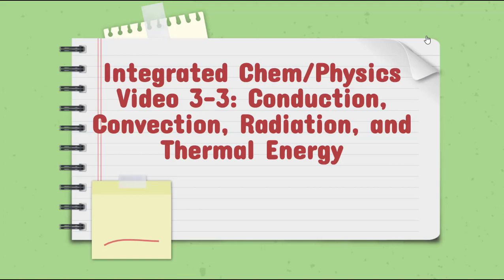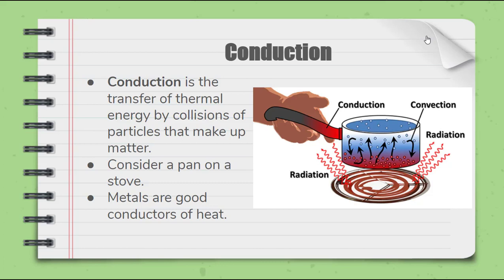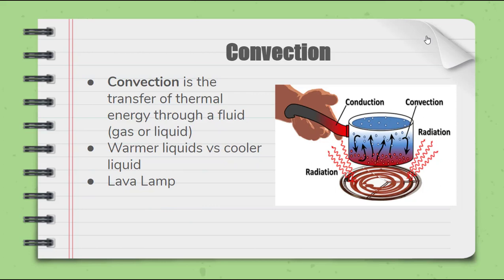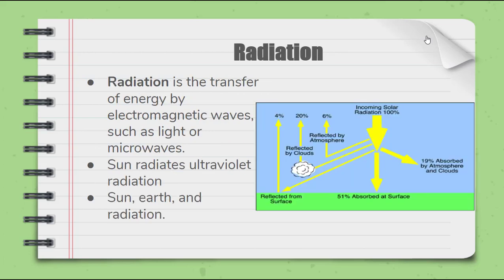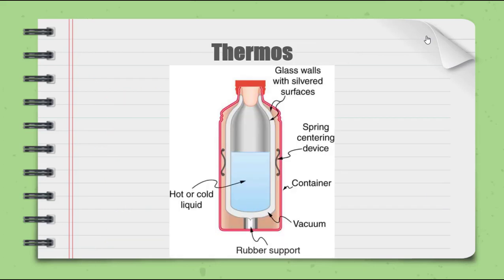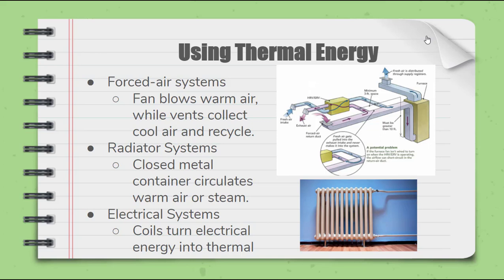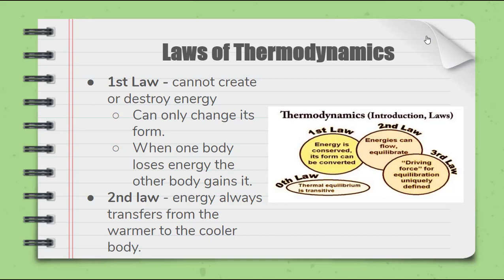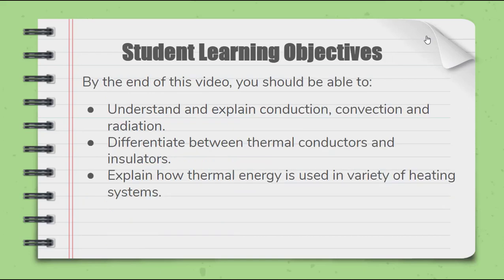Integrated Chemistry/Physics: Video 3-3: Conduction, Convection, Radiation, and Thermal Energy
Mr. Lamb discusses a variety of ways that energy is transferred in systems, along with applications of energy flow.